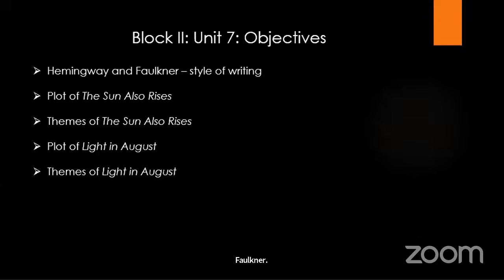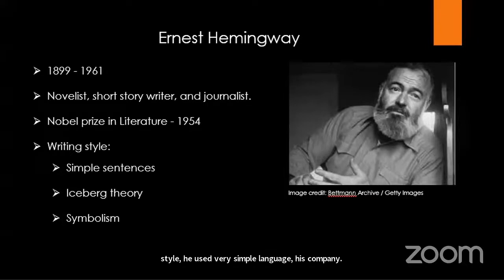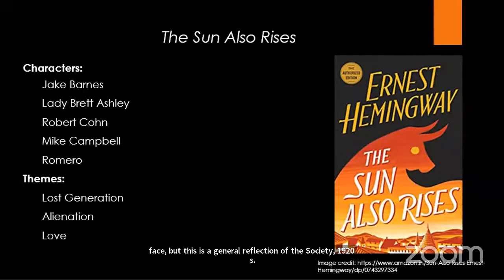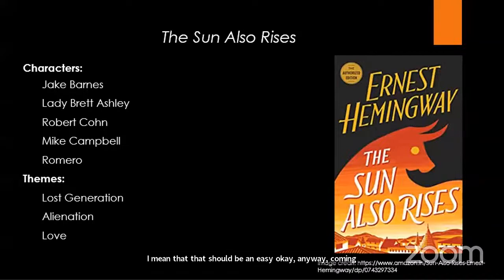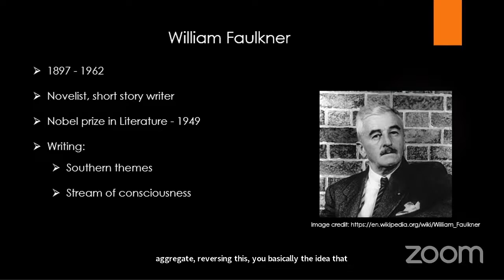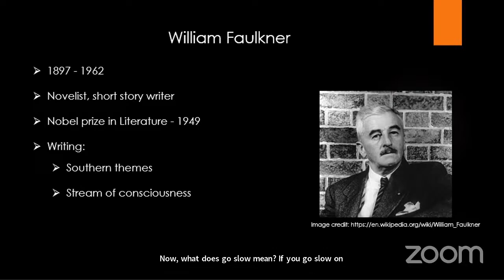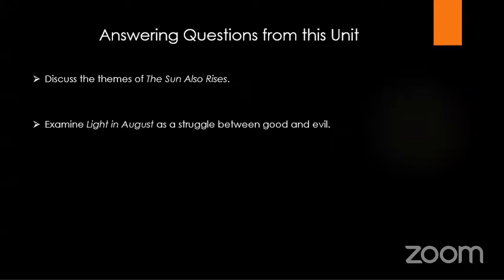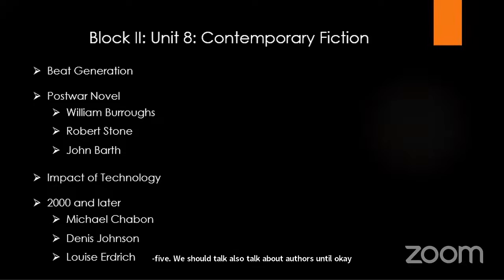MA I Year-ENGLISH-Course-2 - American Literature